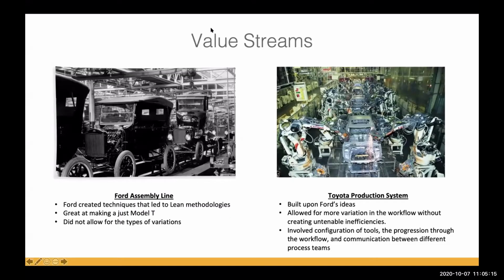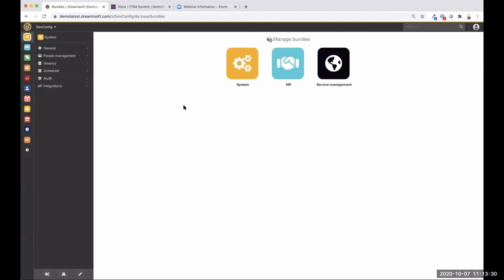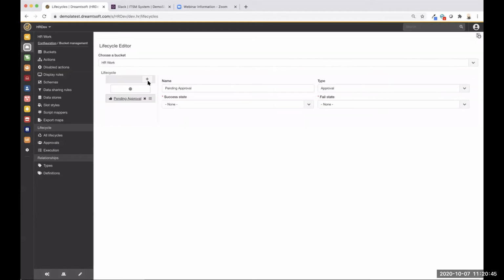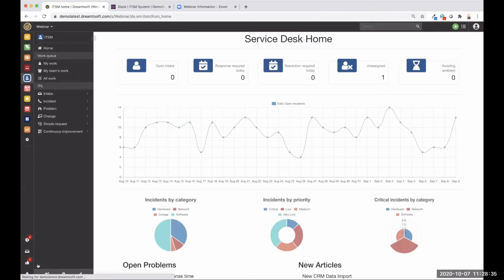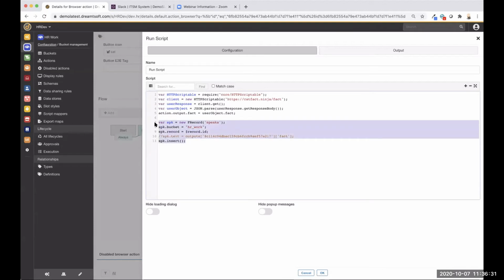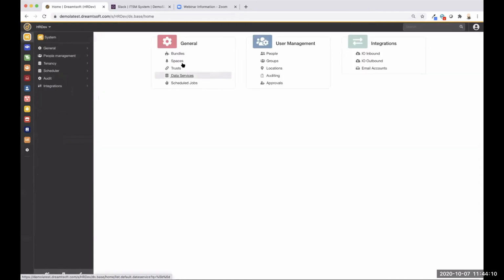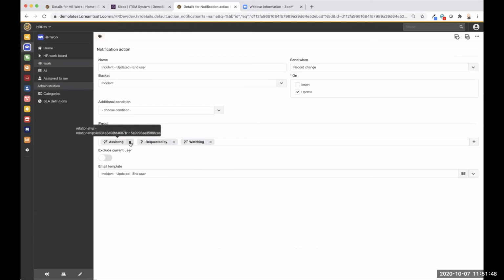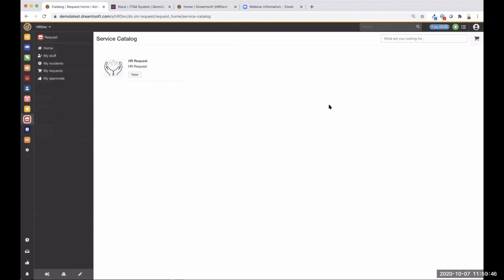Dreamtsoft Configuration Webinar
Learn how to configure, integrate, and build on the Dreamtsoft platform allowing you to create a system that works for your business.
Topics include:
• Digitized workflows
• Dynamic data model
• Custom notifications
• Data driven approvals
• Request catalog
• Lifecycle management
• Git based version control